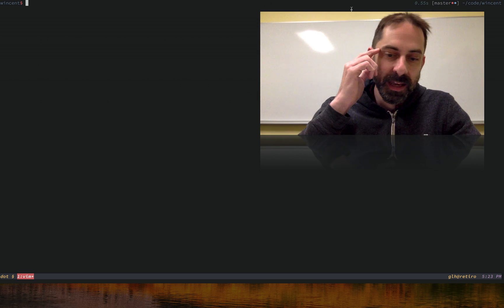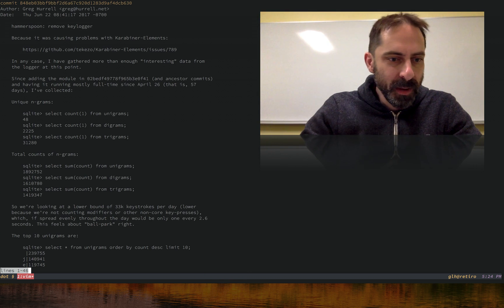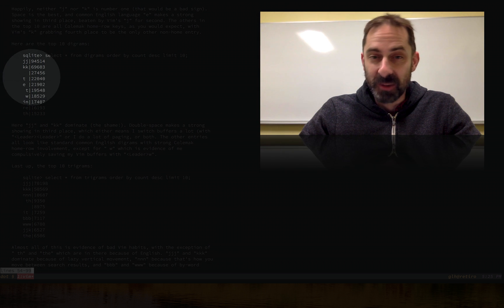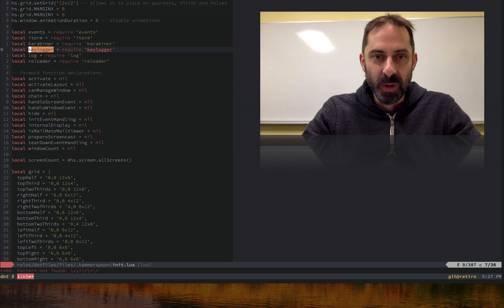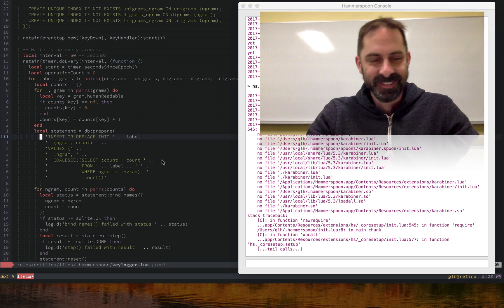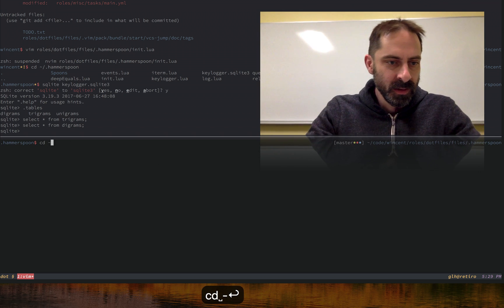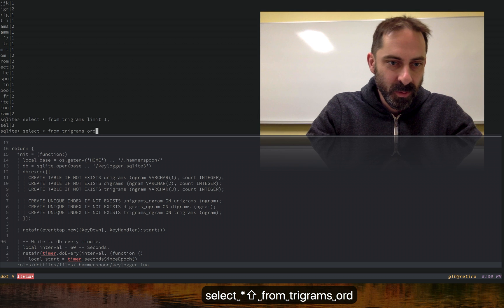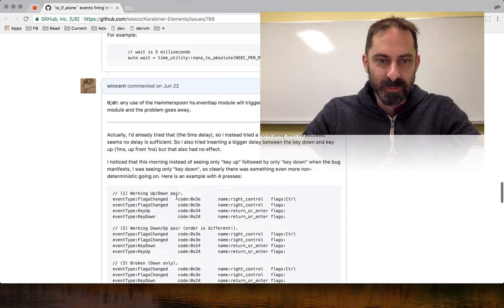Vim screencast #68: Keylogging